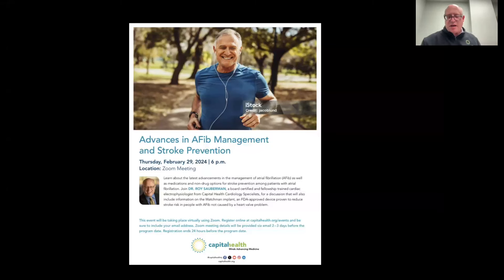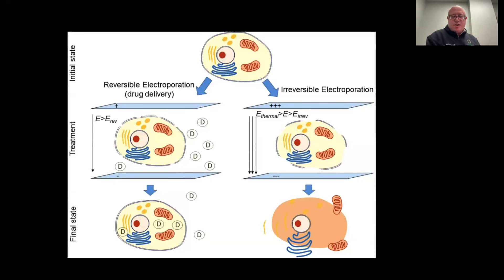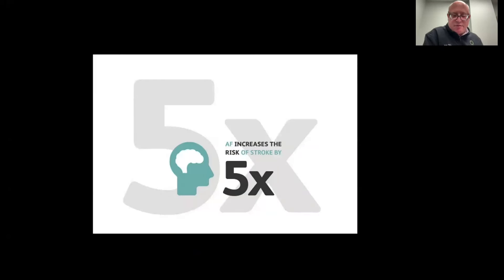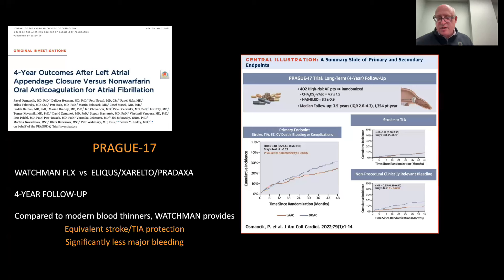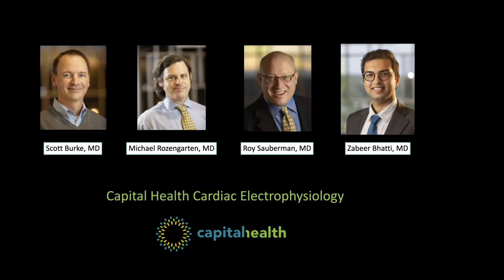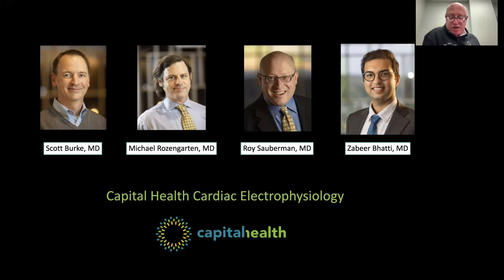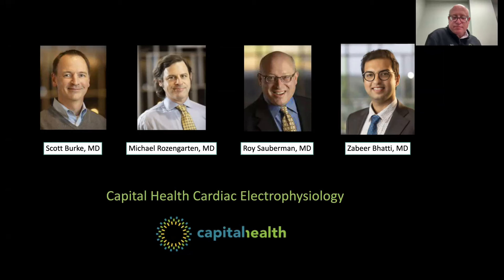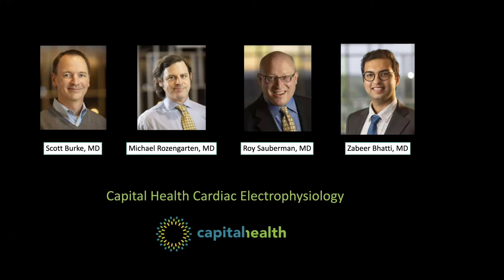Advances in Afib Management and Stroke Prevention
Learn about the latest advancements in the management of atrial fibrillation (AFib) as well as medications and non-drug options for stroke prevention among patients with atrial fibrillation. Join Dr. Roy Sauberman, a board certified and fellowship trained cardiac electrophysiologist from Capital Health Cardiology Specialists, for a discussion that also includes information on the Watchman implant, an FDA-approved device proven to reduce stroke risk in people with AFib not caused by a heart valve problem.

for a list of upcoming community health education programs at Capital Health.